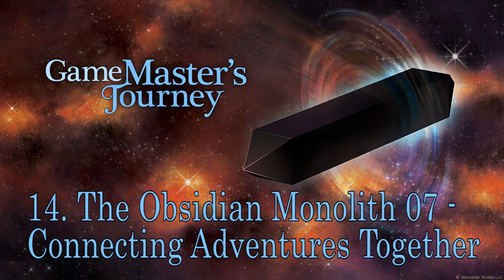Game Master's Journey 14 The Obsidian Monolith 07 - Connecting Adventures Together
In this episode of The Obsidian Monolith, I discuss the second adventure of the campaign and show you how I used it to connect the first and third adventures together.